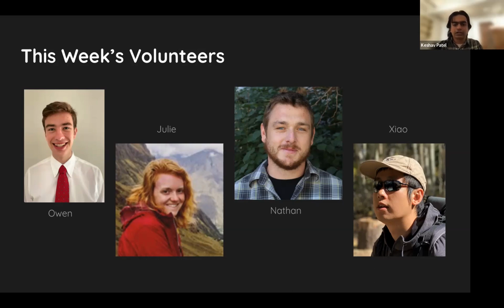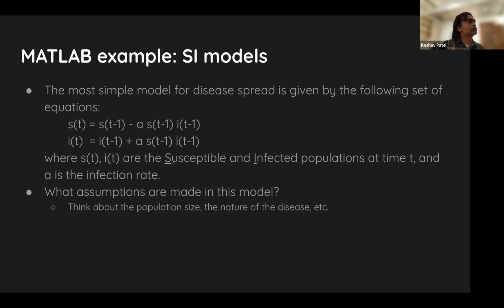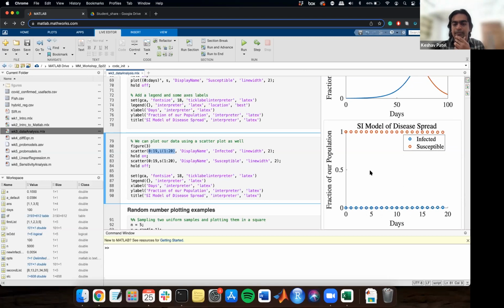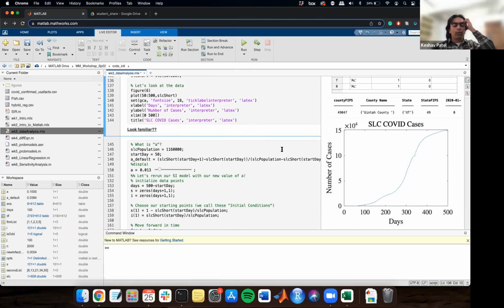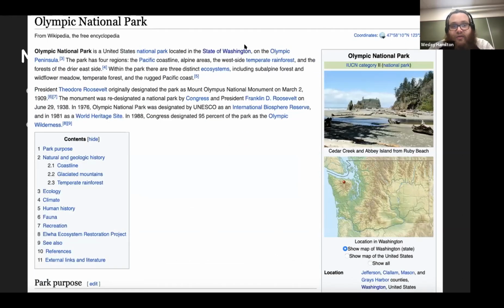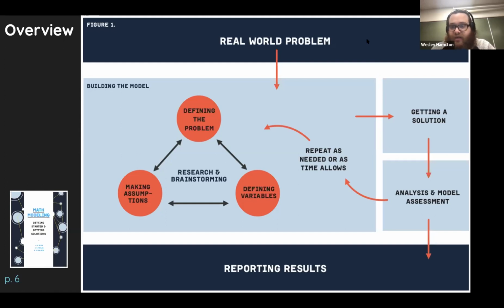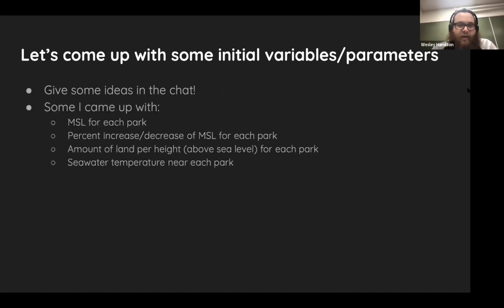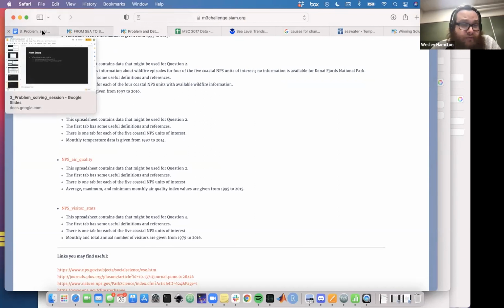Essentials of Math Modeling – Session 3: Intro to data analysis using MATLAB and Excel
On January 25, 2022, M3 Challenge held session 3 of the “Essentials of Math Modeling: A Seven-Part Series Focused on Students (Featuring MATLAB).” Check out these relevant links to follow along while watching this video:

0:00 Introduction to MATLAB
3:18 Using spreadsheets/Excel
7:36 Recall from Last Week
15:35 MATLAB example: SI Models
25:17 Plotting Basics
29:45 Plot Readability
39:39 Data Importing Basics
57:10 Homework Challenge
59:08 Problem Solving Session: M3C 2017 Problem